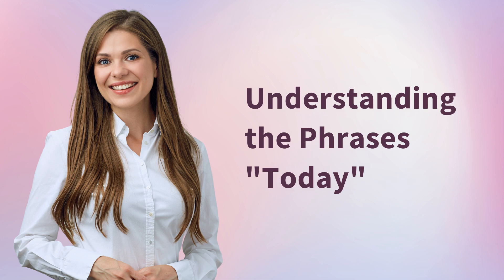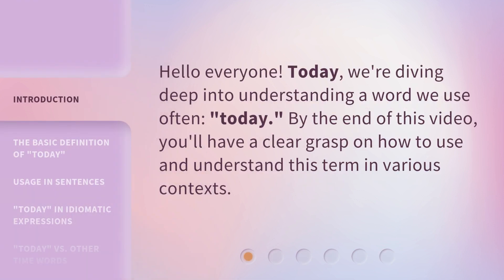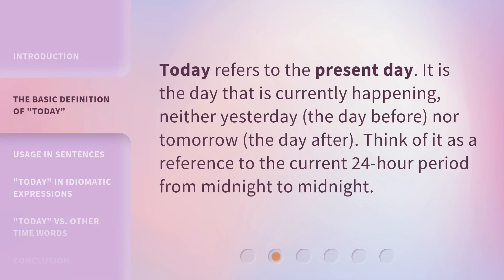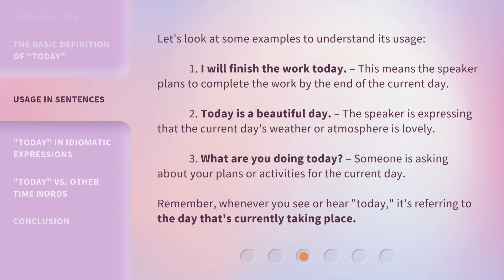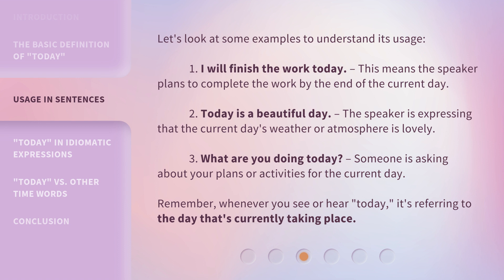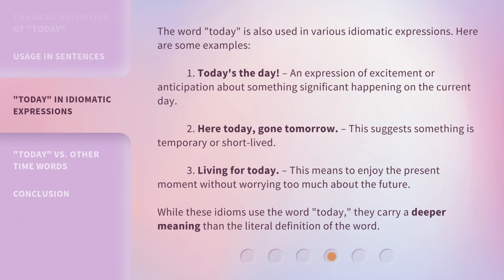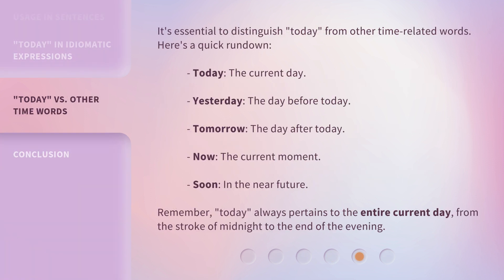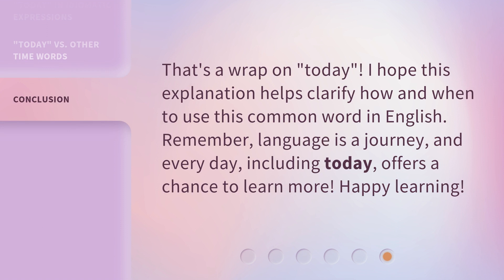Understanding the Phrases "Today"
Unlocking the Mysteries: Understanding the Phrases 'Today' • Embark on a captivating journey as we delve into the hidden meanings behind the commonly used phrase 'Today.' Explore its significance in different contexts and unravel the mysteries it holds. Gain a deeper understanding of this seemingly simple word and its profound impact on our daily lives.

00:00 • Introduction - Understanding the Phrases "Today"
00:23 • The Basic Definition of "Today"
00:41 • Usage in Sentences
01:16 • "Today" in Idiomatic Expressions
01:55 • "Today" vs. Other Time Words